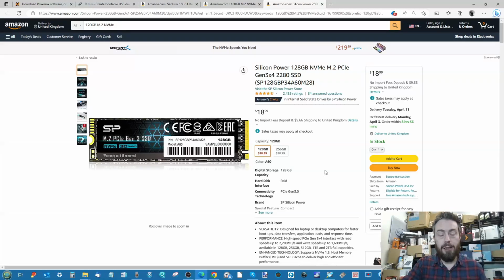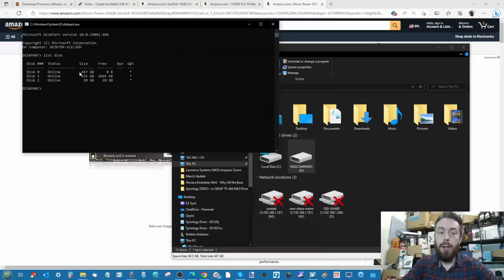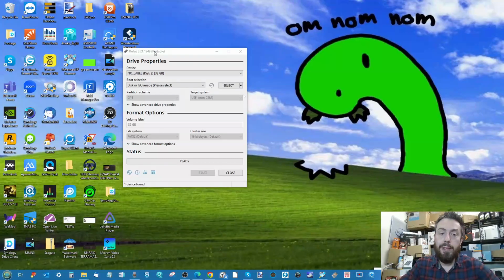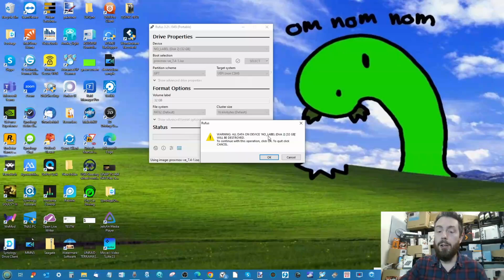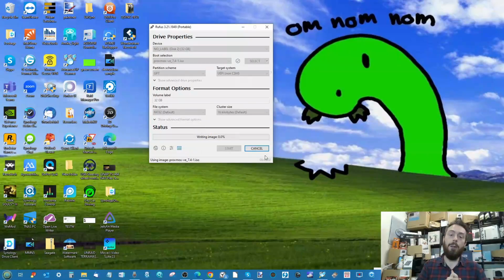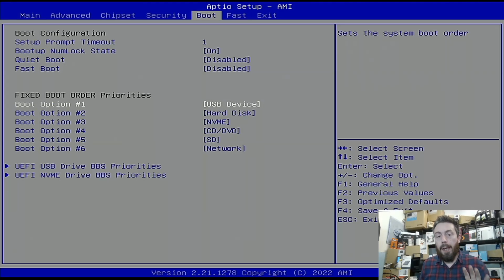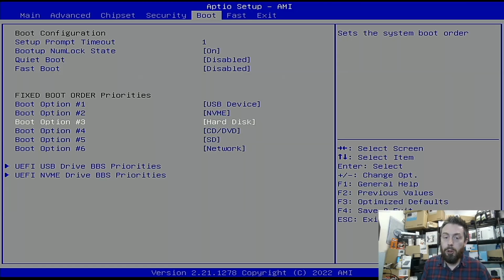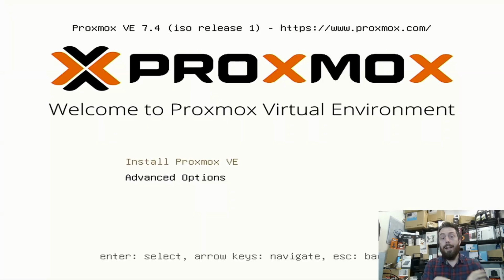How to Install Proxmox on a Terramaster NAS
How to Install Proxmox on a Terramaster NAS Drive - Step By Step Guide

USB drive to use as the Proxmox installation